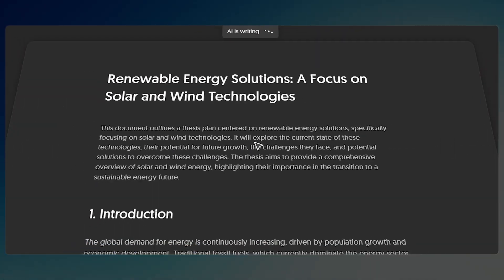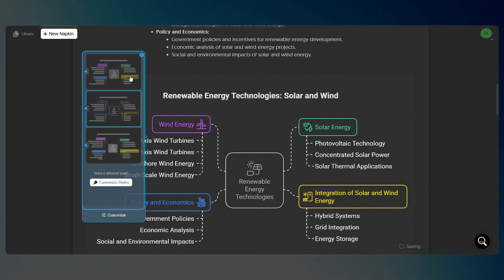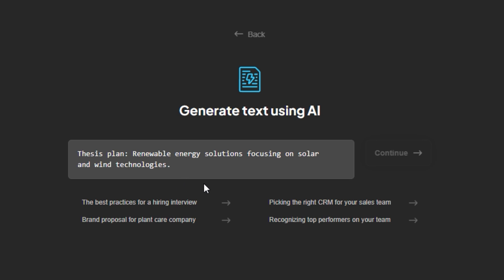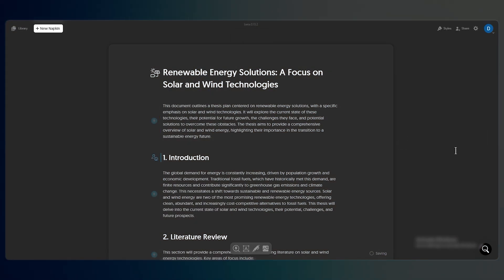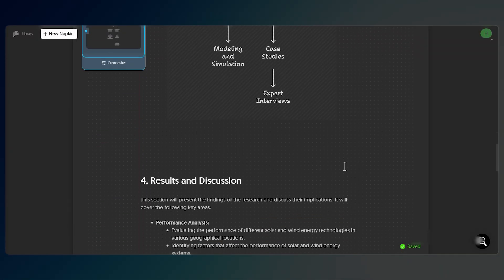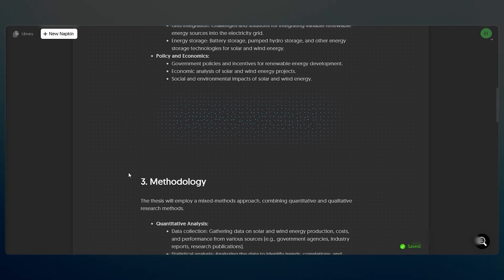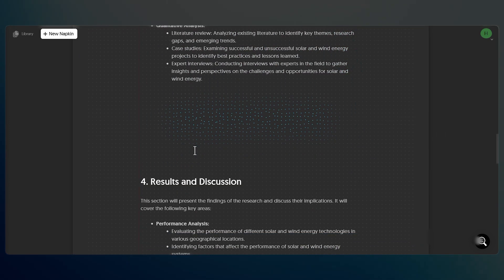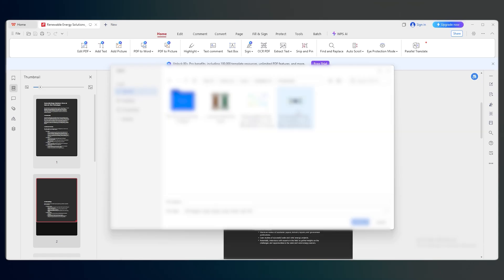Create a Full Thesis Outline in 2 Minutes with Napkin AI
Ever feel overwhelmed starting your thesis? With Napkin AI, you can build a complete, professional thesis plan in seconds—no stress, no wasted time. Today, you’ll learn exactly how to do it yourself, step by step.

🚀 *Generate Your Thesis Plan*
+ Go to napkin.ai and sign in to your free account.
+ On the home screen, find the text box labeled Generate text using AI.
+ Enter your prompt, such as: thesis plan for renewable energy solutions focusing on solar and wind technologies.
+ Click continue and watch Napkin AI write your complete outline in seconds.

📄 *What You’ll Get Instantly*
+ A clear title and introduction that sets up your topic.
+ A detailed methodology section with both quantitative and qualitative research approaches.
+ Sections for results, case studies, challenges, solutions, and policy analysis.
+ Everything is neatly organized, so you can start writing right away.

📊 *Add Diagrams with One Click*
+ Look for the small Spark icon next to each section heading.
+ Click it to instantly create professional diagrams like:
+ A pinwheel diagram showing solar energy, wind energy, policy, and integration.
+ A research methodology flowchart to outline your process step by step.
+ Customize colors, labels, and icons to perfectly match your style.

📥 *Export and Share*
+ Download your thesis plan and visuals as PDFs, images, or slides.
+ Drop them directly into your proposal or share with your adviser.

+ Skip hours of planning.
+ Get organized instantly.
+ Present professional outlines and visuals without design skills.

🤔 *Ready to Try?*
What research topic will you generate your next thesis plan for? Drop your ideas in the comments!

📌 *Chapters*
0:00 Intro
0:35 Go to napkin.ai
0:48 Enter your prompt
1:41 How to Create a Diagram
2:24 Final Verdict